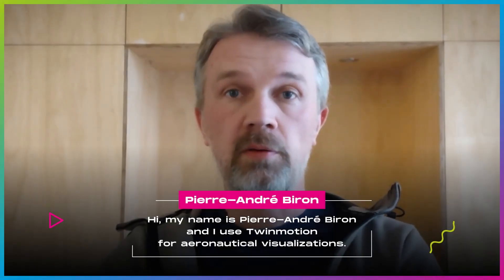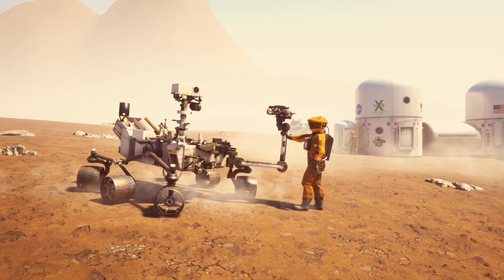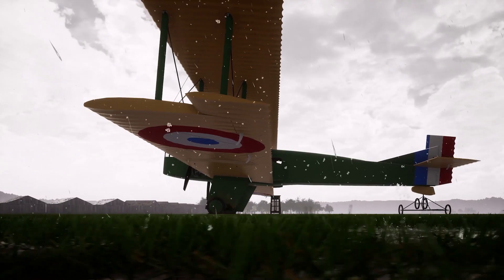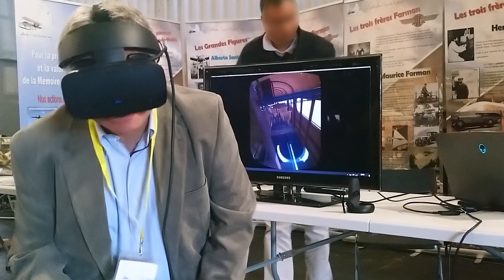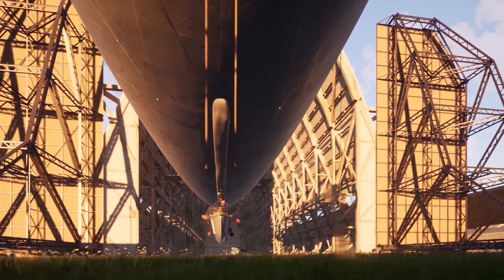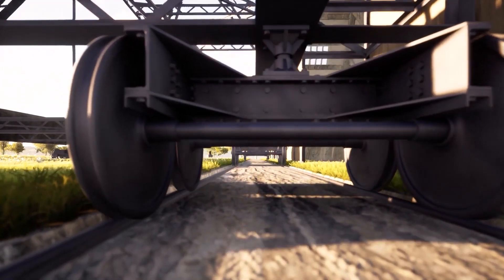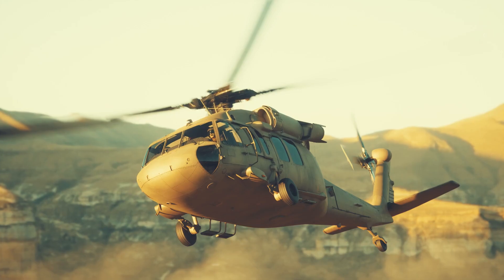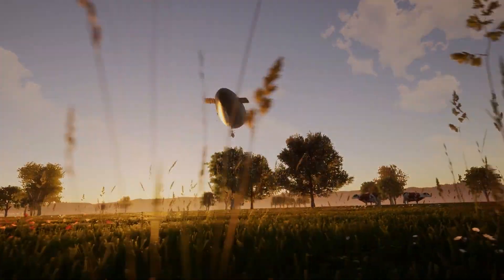크리에이터 만나보기 - Pierre-André Biron | 항공 시각화를 위한 트윈모션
CG 아티스트 Pierre-André Biron은 항공에 대한 열정으로 가득합니다. 그는 1919년 첫 민간 상업 비행부터 1차 세계대전의 항공기가 정찰임무를 위해 격납고에서 발함하는 장면까지 역사적인 순간들을 트윈모션으로 재현합니다.

이번 '크리에이터 만나보기' 최신편에서 자세한 이야기를 들어보세요.

트윈모션을 사용해 보시려면 아래에서 다운로드하세요.